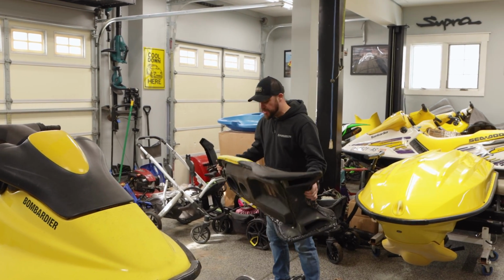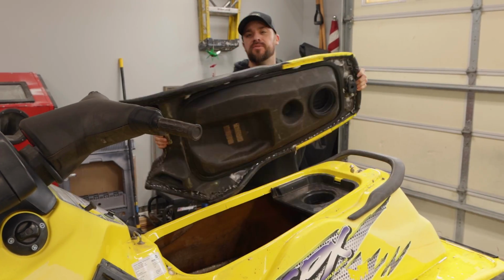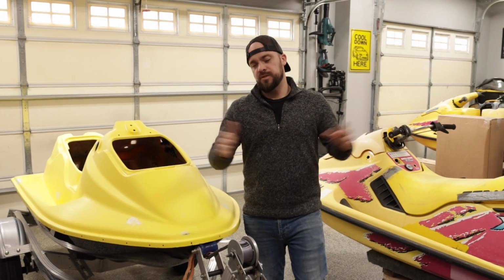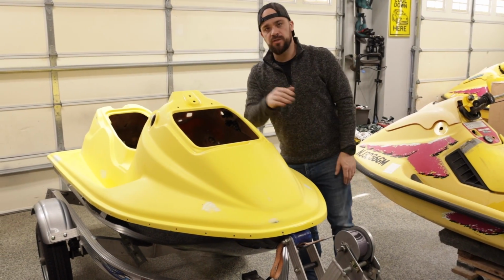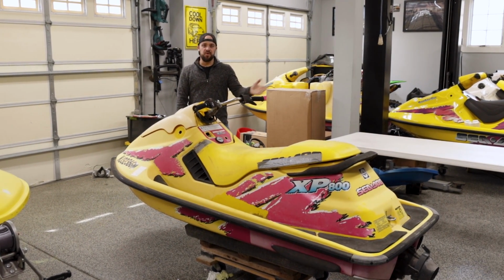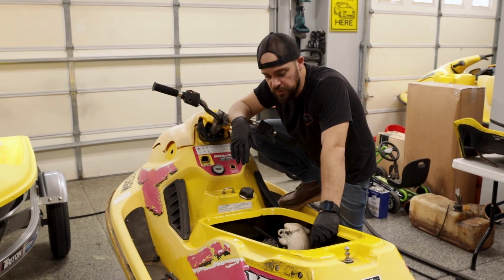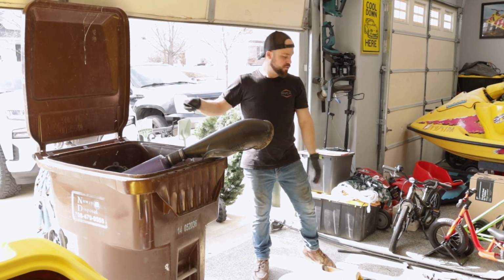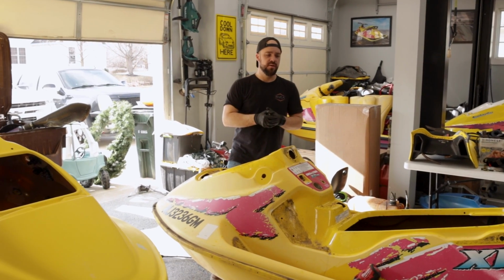Building 2 Seadoo X4's for the 2024 Great Lakes Watercross Season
Welcome back! With June fast approaching its time to start the 2024 seasons builds. The goal for this year is to participate in more races and document it better so we can bring our audience the full experience.